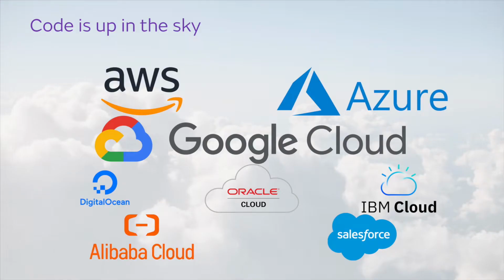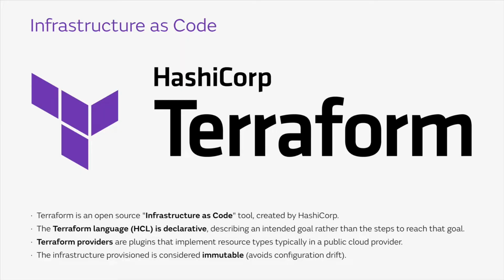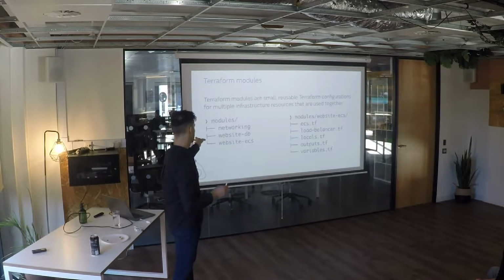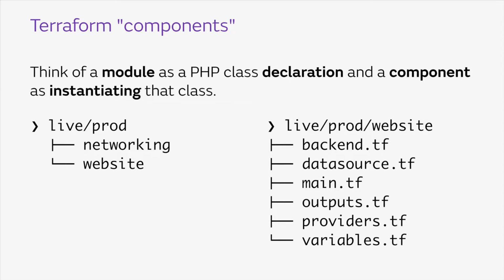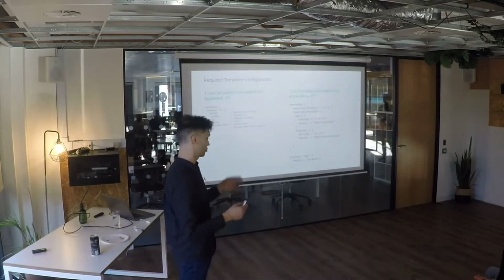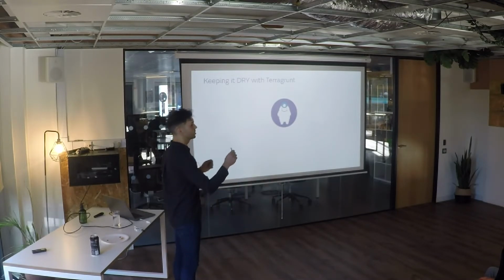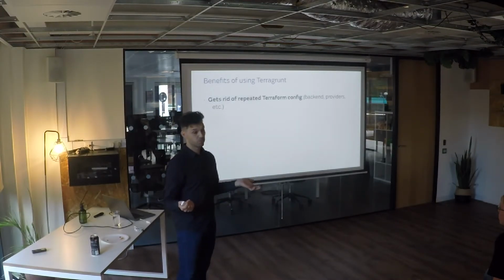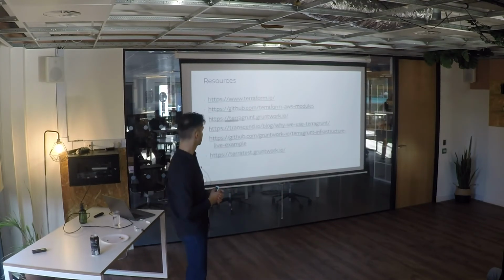DRY deployments with Terragrunt - Vitor Brandao - PHPSW: Lightning Talks, June 2022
'DRY deployments with Terragrunt', presented by Vitor Brandao at the PHPSW 'Lightning Talks' night in June 2022.